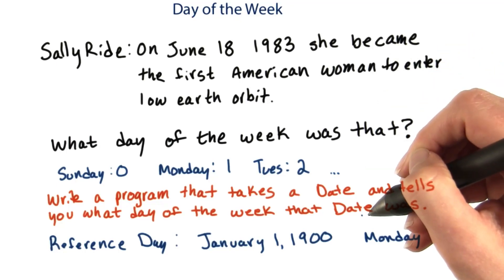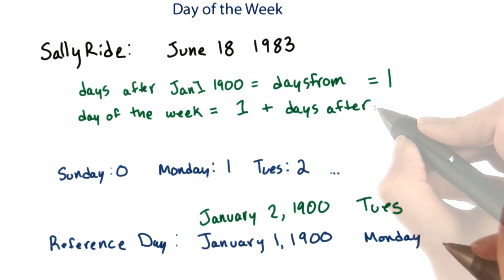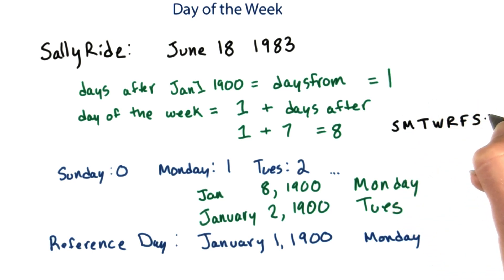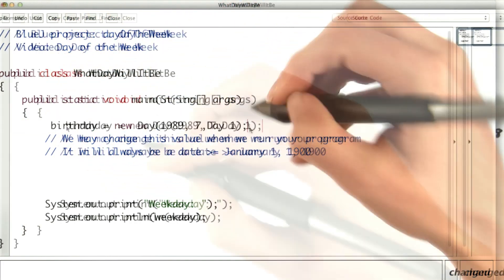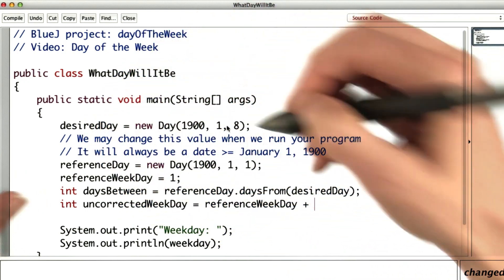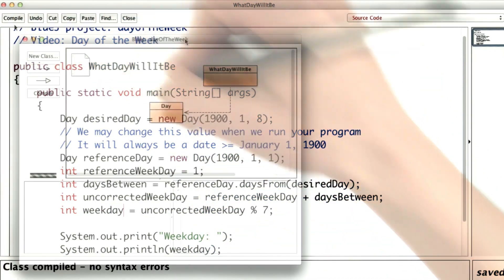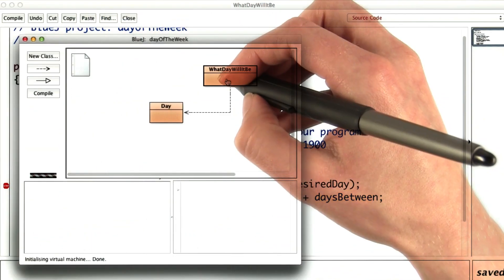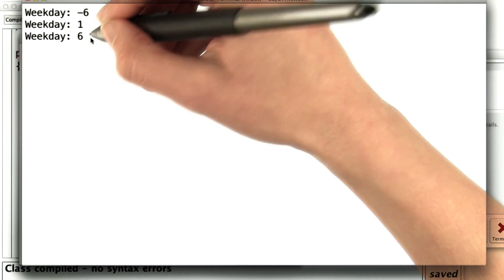Day of the Week - Intro to Java Programming